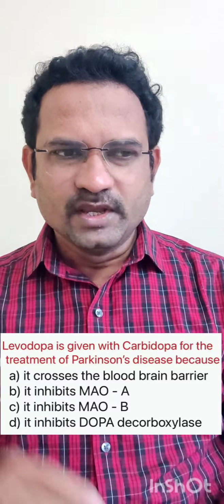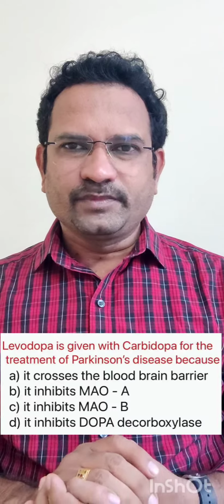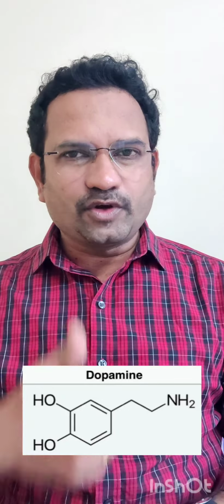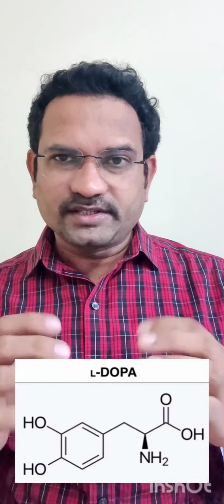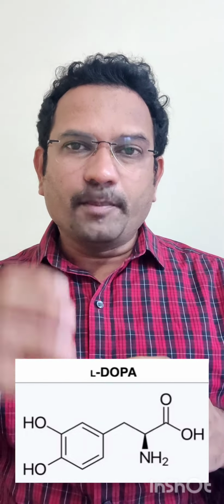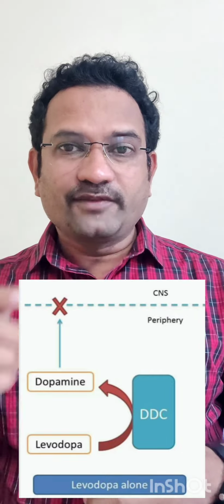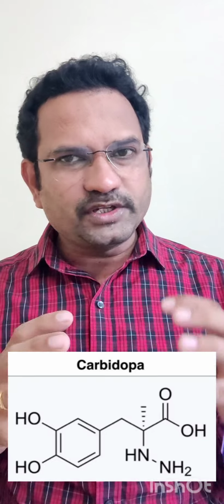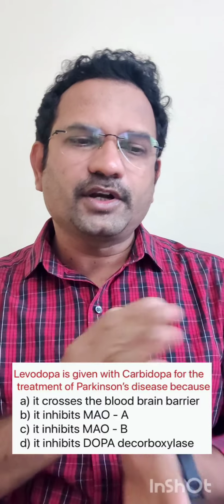Central Drugs inspector exam - Preparation ( Previous exam question answer explanation)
Guidance for Central Drugs inspector exam preparation